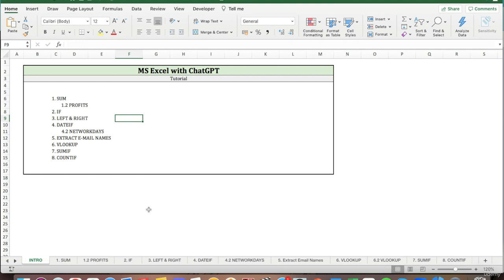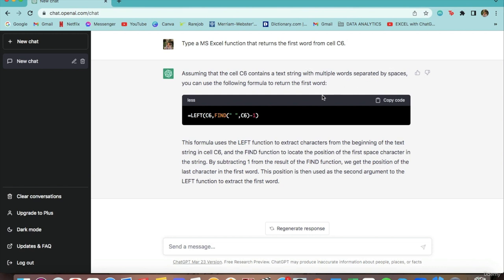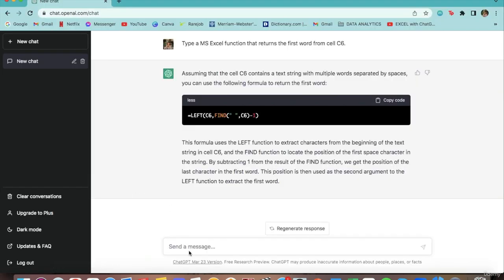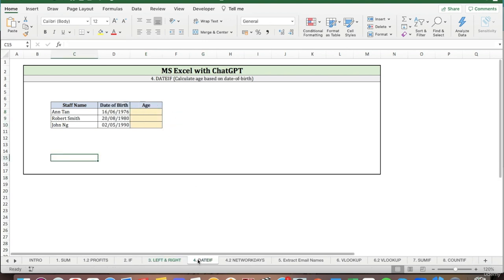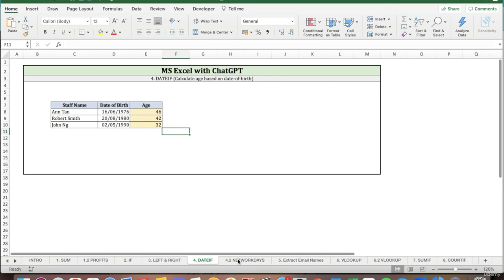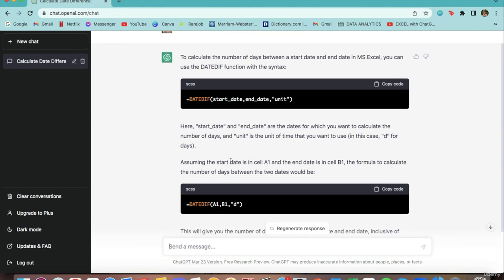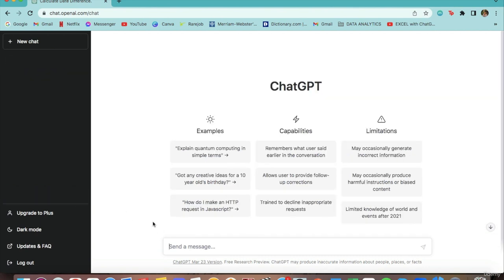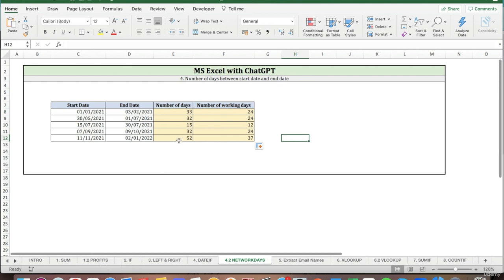CHATGPT with EXCEL Left, Right, DatedIf, NetworkDays | Transforming Excel with ChatGPT